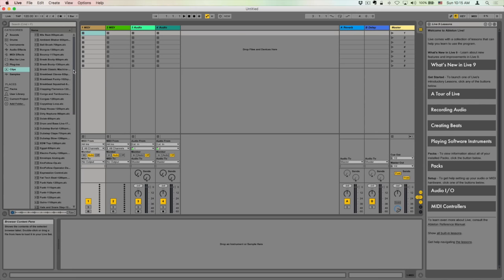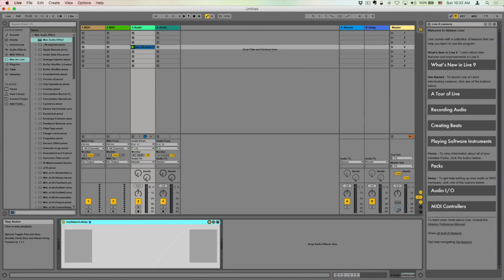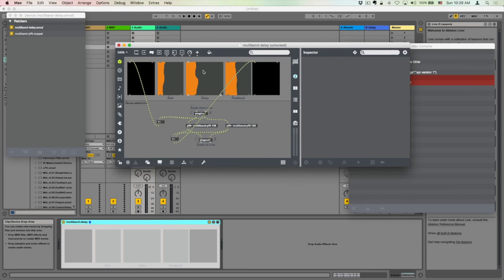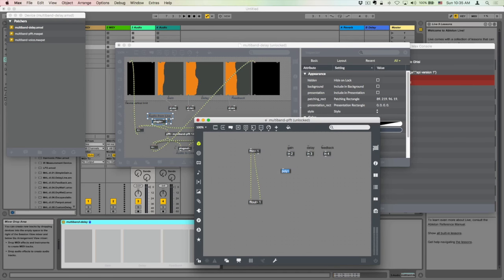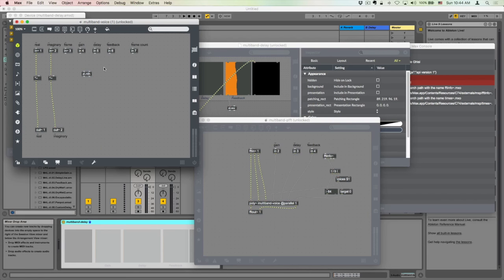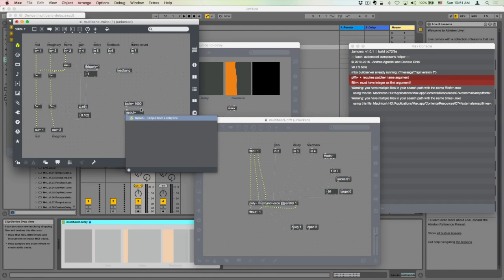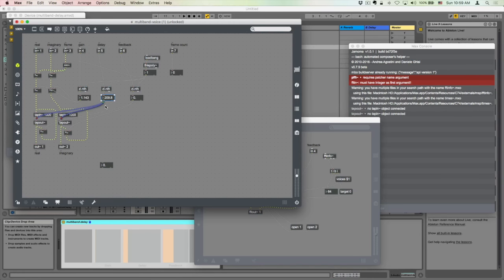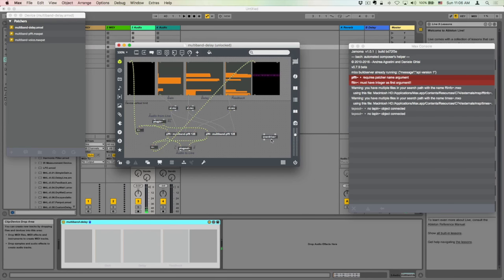Advanced Max: FFTs, Part 4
Create a Max for Live device that does independent processing of each band of audio to produce spectacular results. Get the patches: